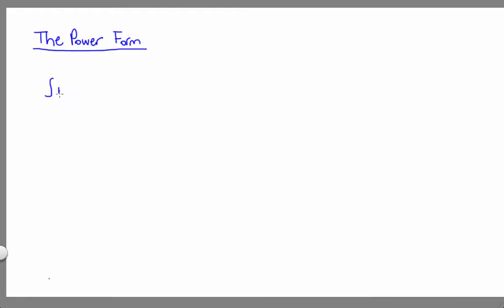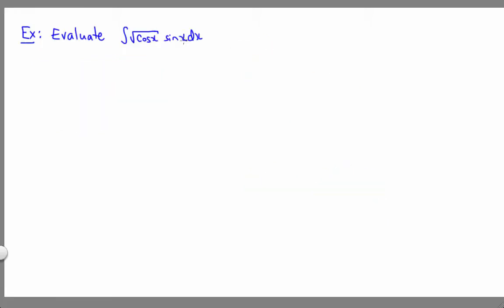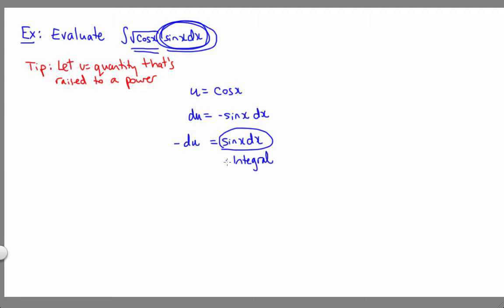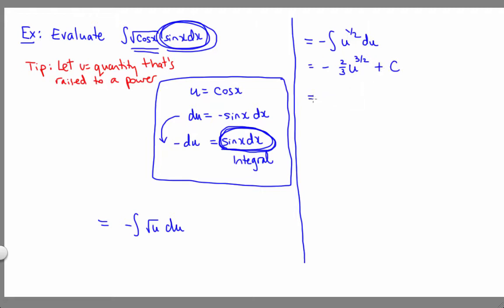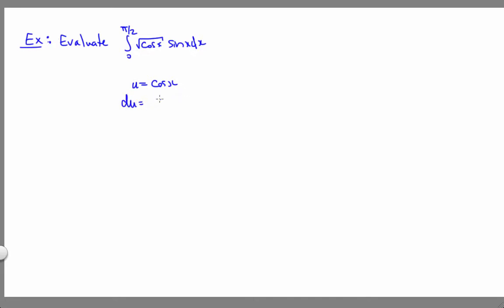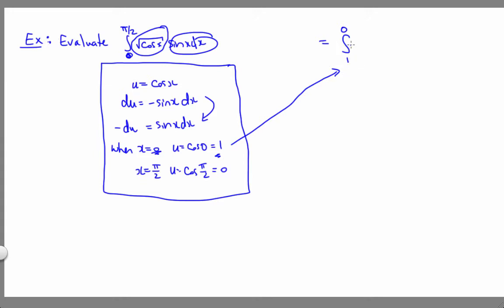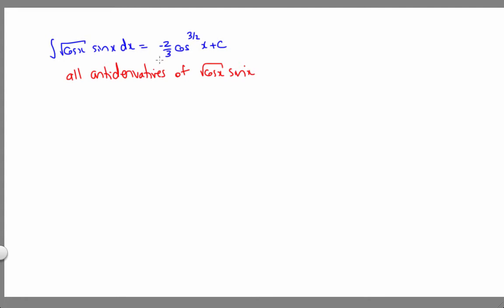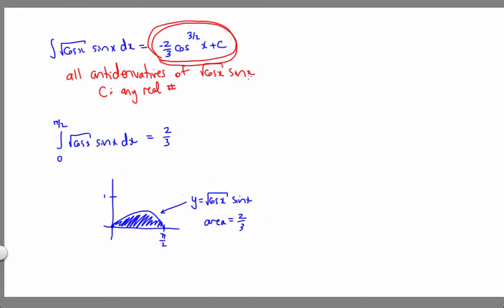The Power Form